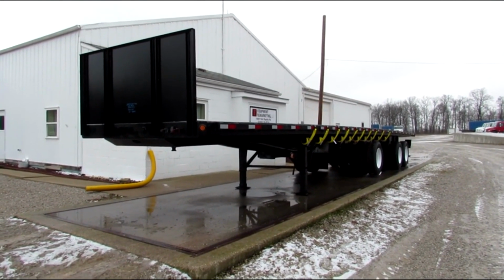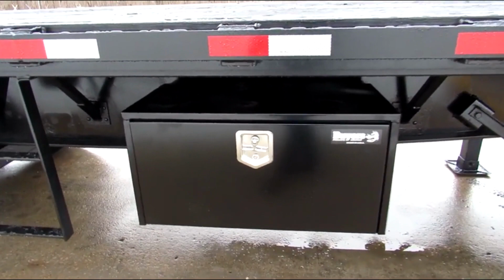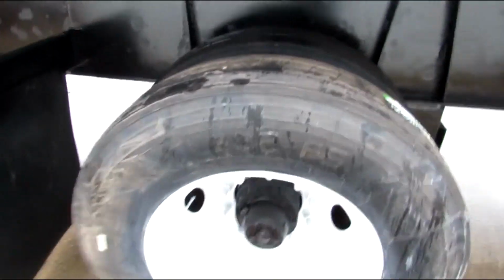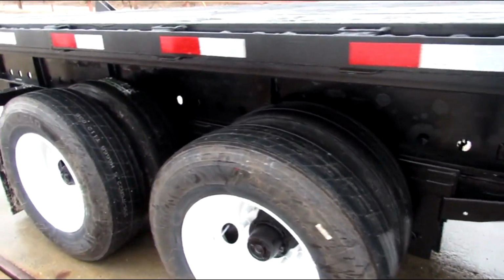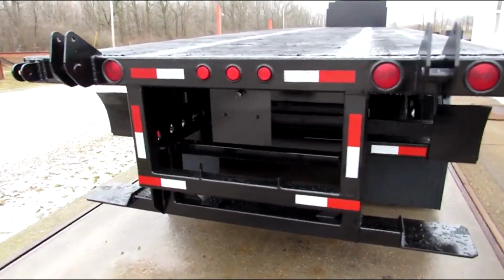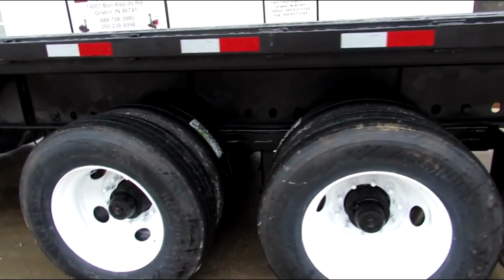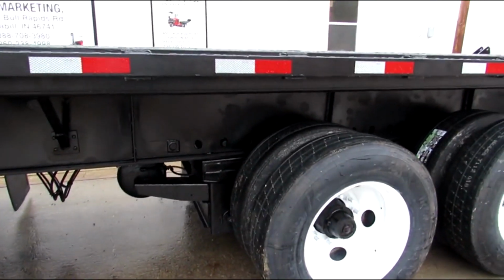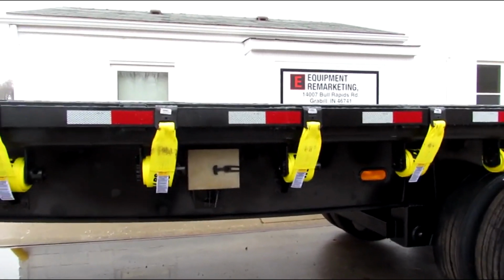2013 GREAT DANE 45' X 102" FLATBED MOFFETT TRAILER For Sale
2013 Great Dane 45' X 102" Princeton/Moffett Forklift Trailer WITH LIFT AXLE For Sale. (Moffett Pictured is NOT Included in Trailer Price) 45' X 102" Flatbed Trailer with Air Ride, Fixed Tandem Rear Axle, 3rd Axle Lift, 22.5 Tires & Brakes & Drums 80% to New, New Universal Moffett/Princeton Mounting Provisions, Steel/Wood Floor, Headboard, Toolbox, Steam Cleaned, Primed/Finish with PPG Paint, New Sliding Straps, Ratchets, and DOT Inspected. Don't miss out on this 2013 Great Dane 45' X 102" Flatbed Moffett/Princeton Piggyback Forklift Trailer with Princeton/Moffett Mounting provisions & 3rd Axle Lift. Folks here is a sharp 45' X 102" Moffett/Princeton flatbed trailer and is ready to haul your products now. You can rest assured that this 2013 Great Dane 45' X 102" Flatbed Princeton Piggyback Forklift/Moffett Trailer was built to attach most piggyback forklifts of your choice, don't settle for a piggyback forklift trailer that someone slapped together when you can have the best at an affordable price. This 45' X 102" flatbed trailer is DOT inspected, has good rubber and good brakes. Folks flat bed moffett trailers are hard to find all setup with tool box and sliding winch tie downs. We have several of these units in stock, We also have a very good selection of piggyback forklifts for sale such as M5500 Moffetts, PB50 Princeton's just to mention a few. Please give us a call as we would love to supply you with your next piggyback truck or trailer mounted forklift. Get a free delivery quote or check out our truck-mounted piggyback forklifts, trailers and trucks today!